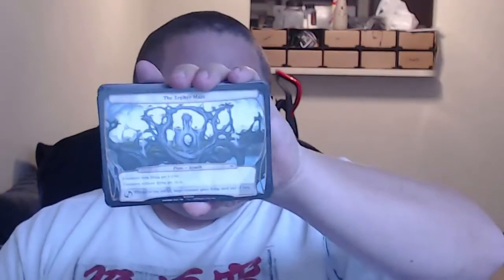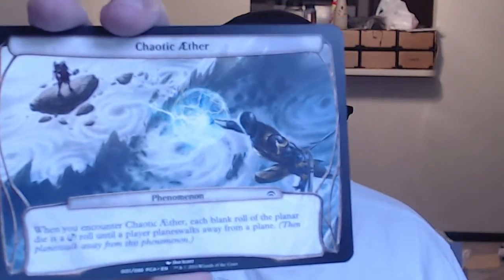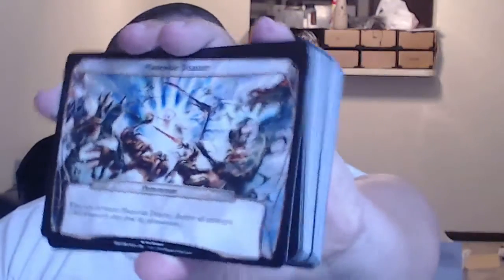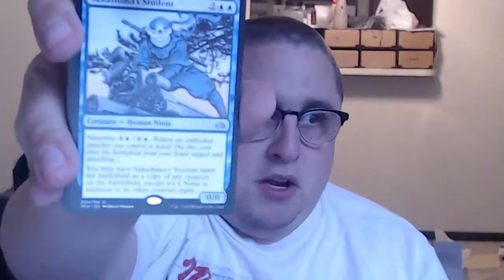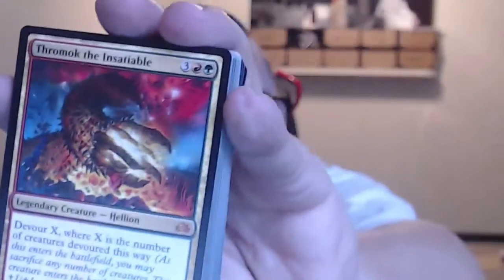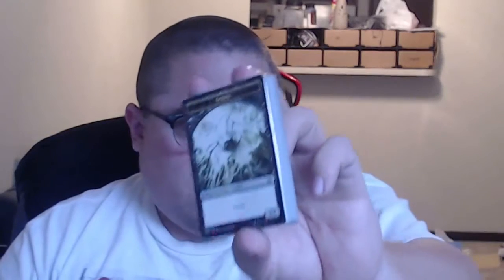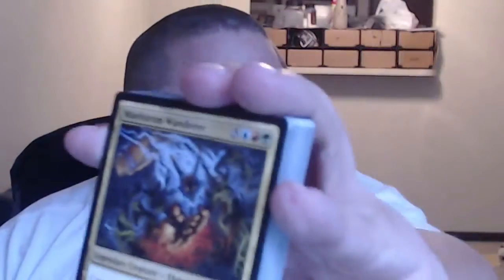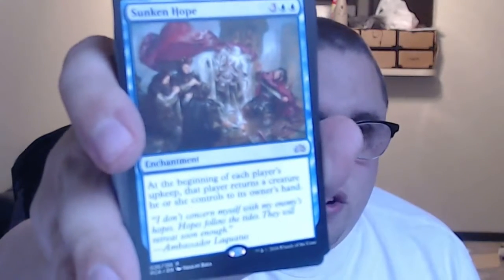Magic the Gathering Unboxing - Planechase Anthology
In this video I unbox and explain the rather unique planchase format. This is a limited edition re-release of the first 4 planechase decks.